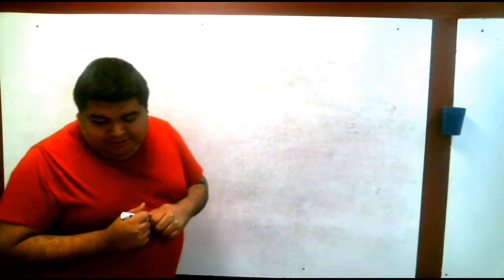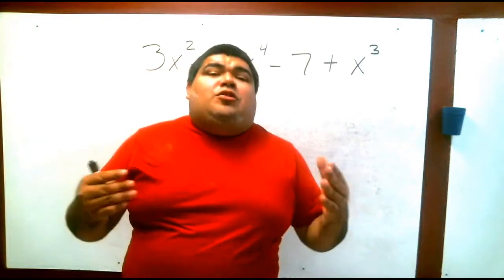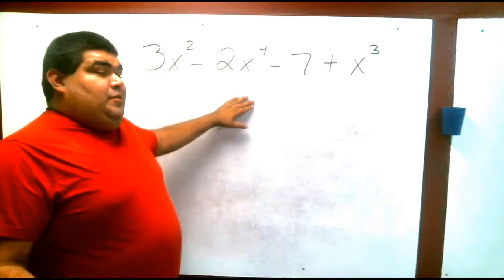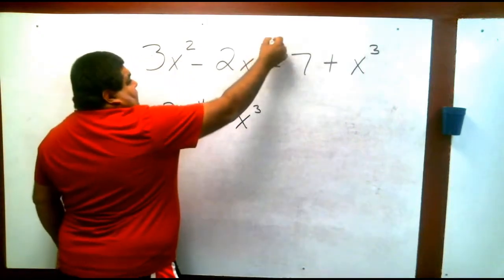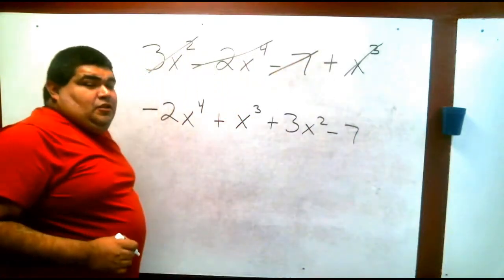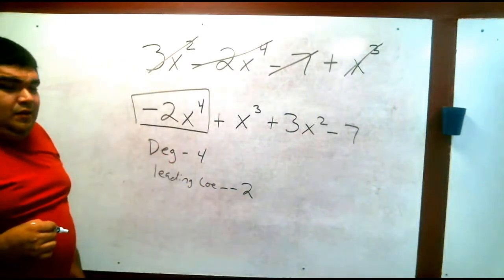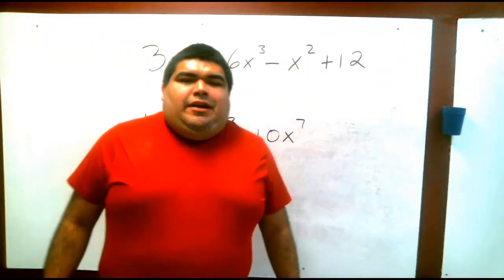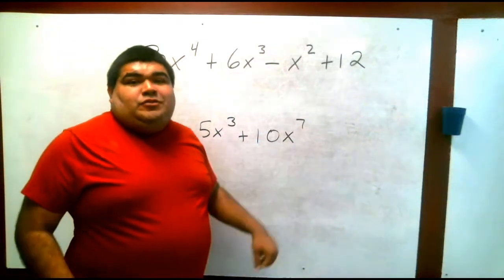Algebra 2 C#10 (11/5/20)